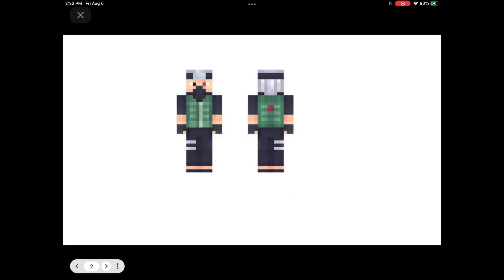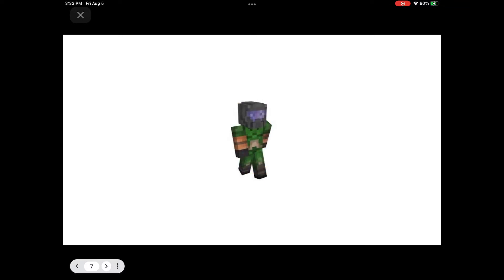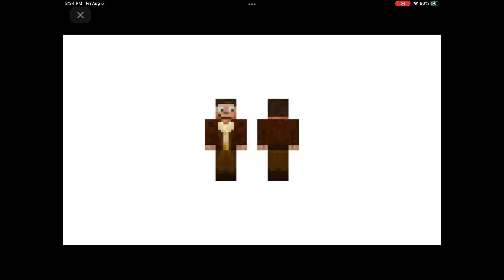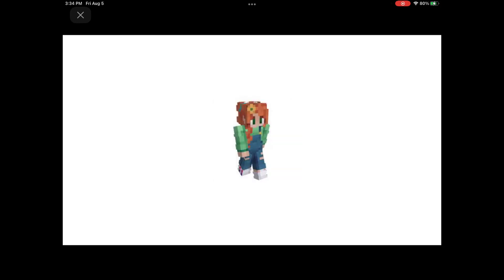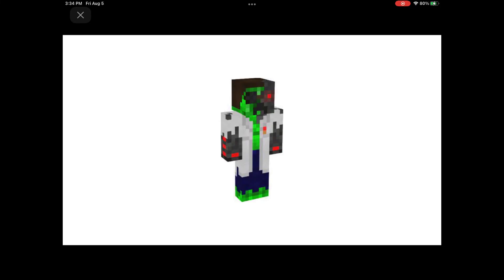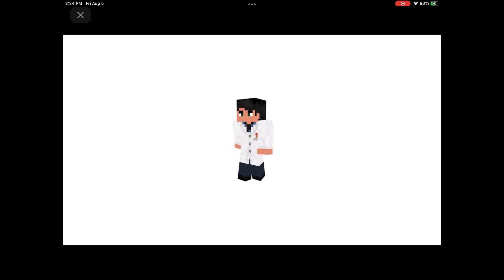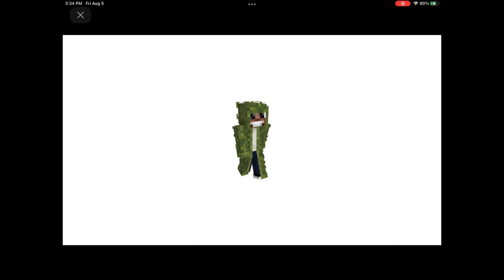My Sister Names Hermitcraft Characters!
Naming Hermitcraft Characters
Link to find the answers:
No pictures in this video are mine